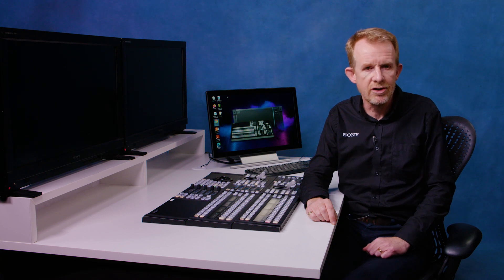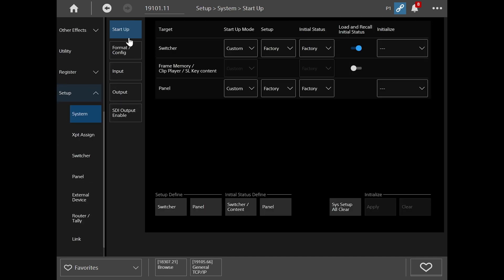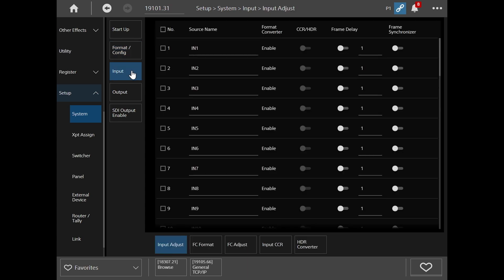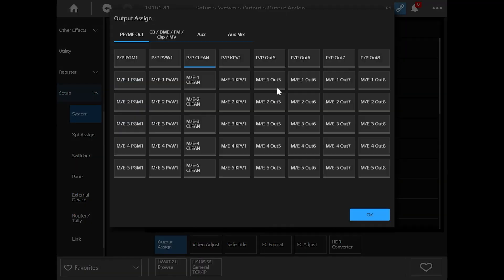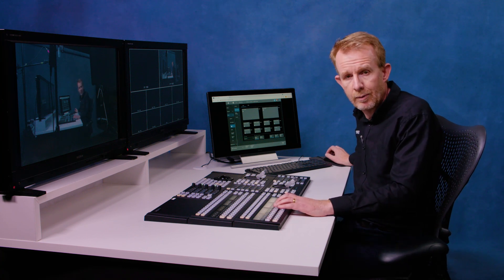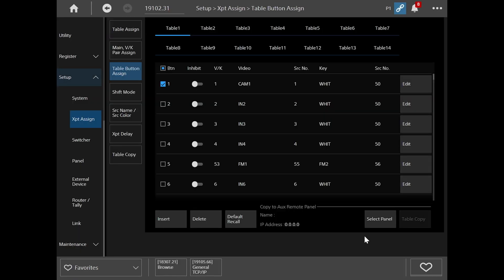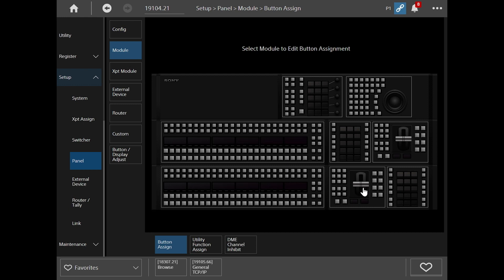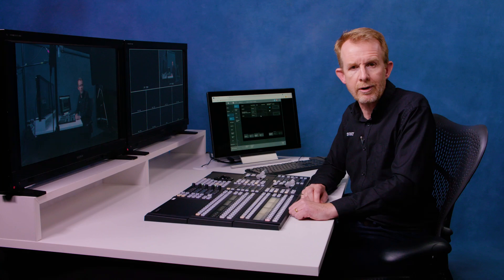XVS-G1 Engineering Set up